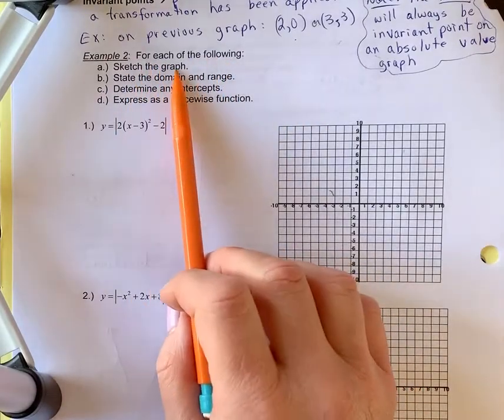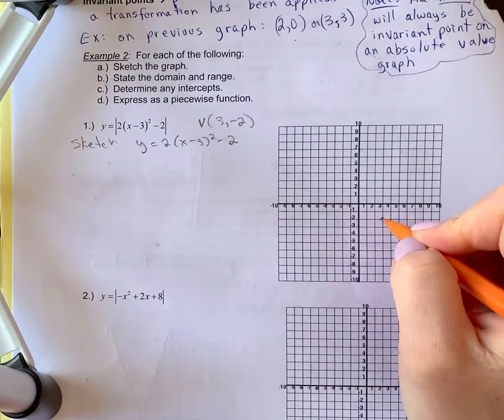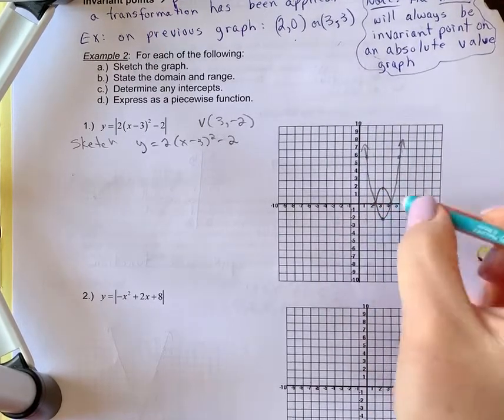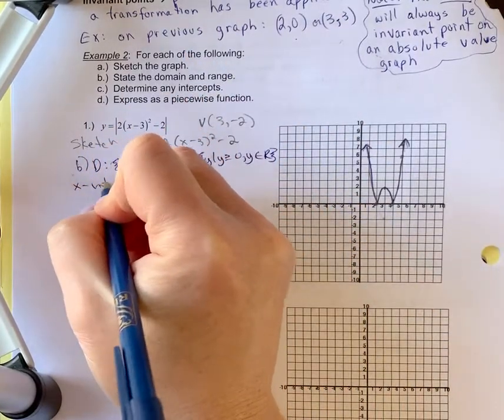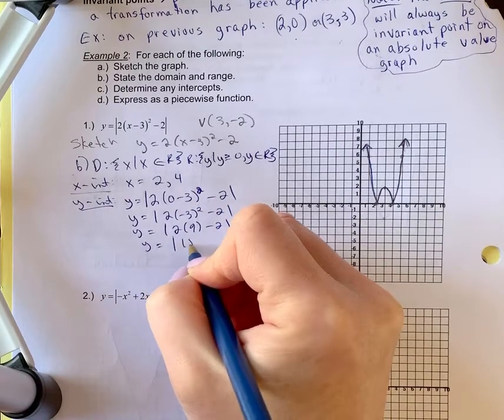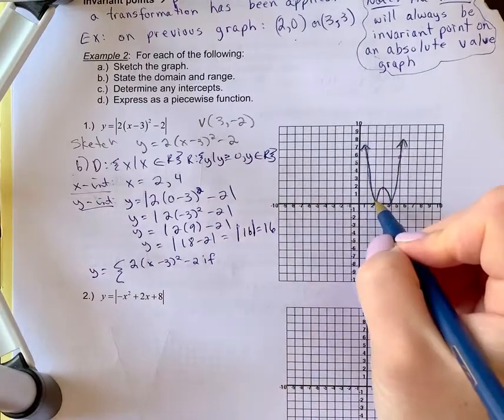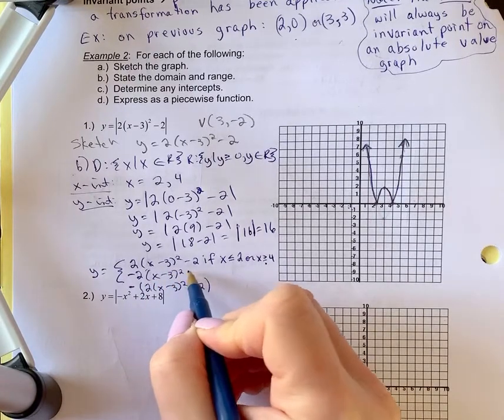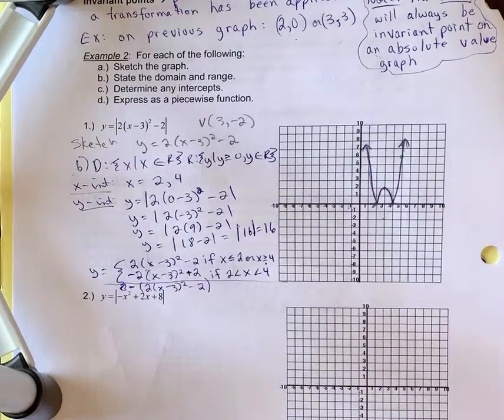Ex2 Graph 1. Absolute Value